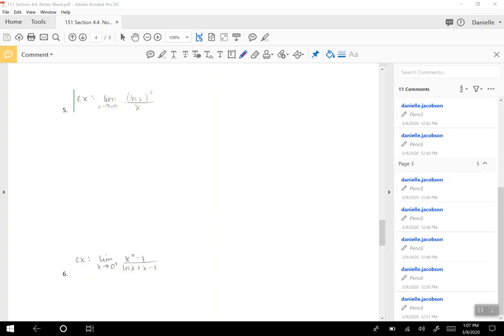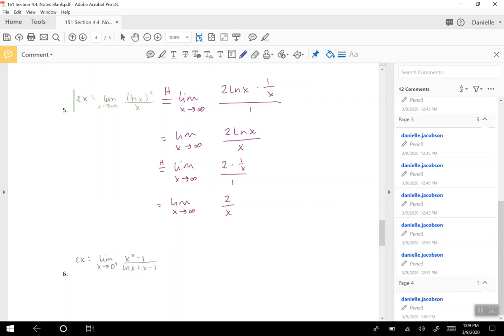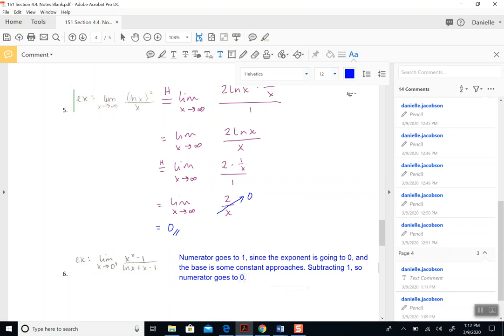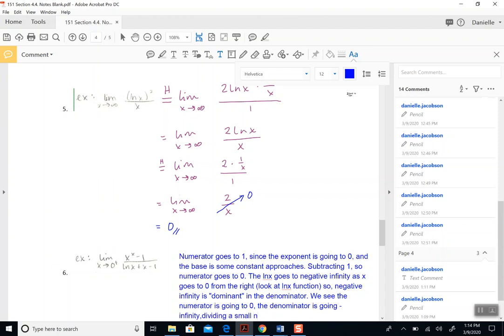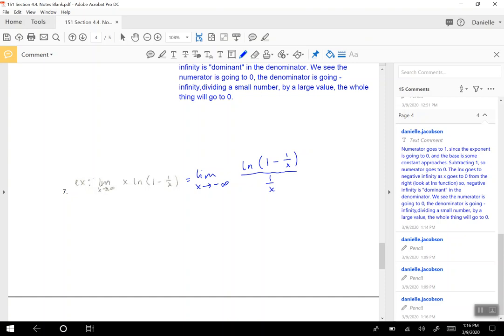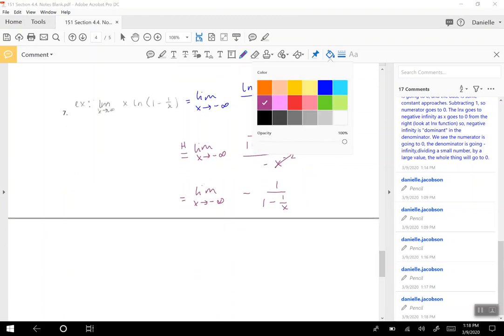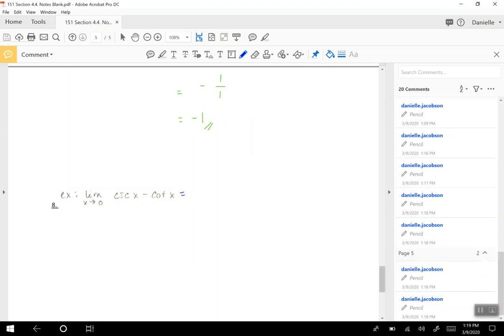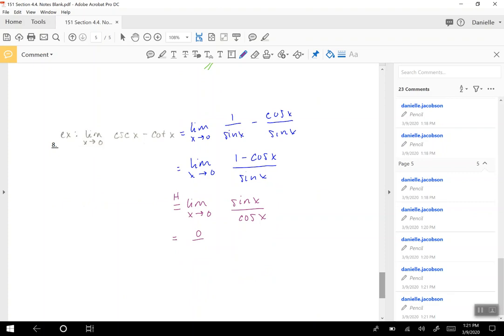4 4 Video 2